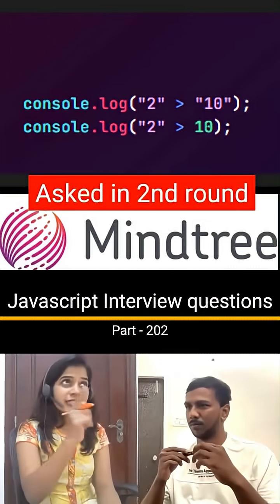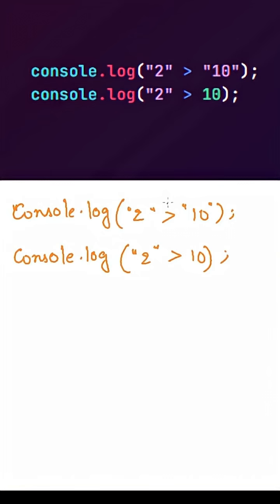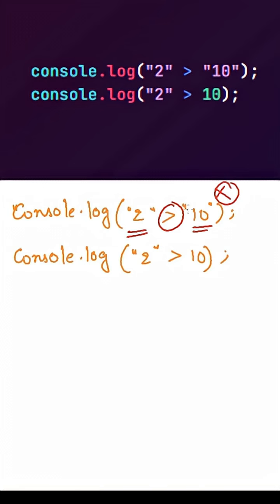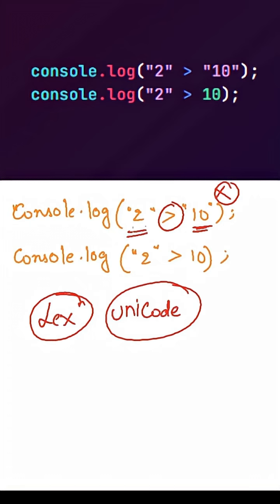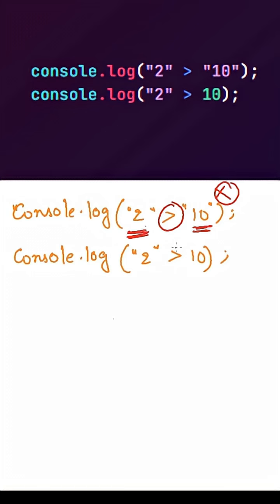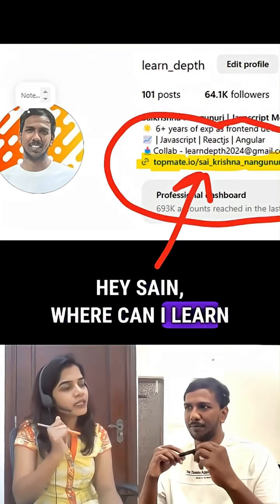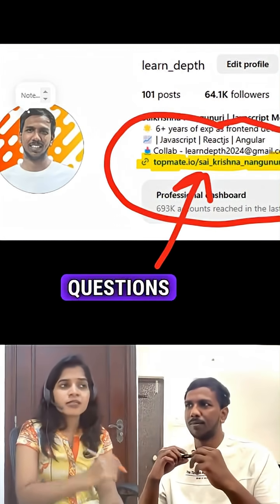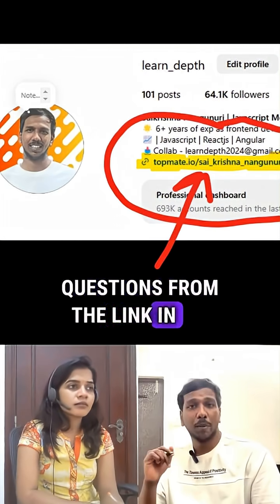Javascript output based Interview question - Part 202